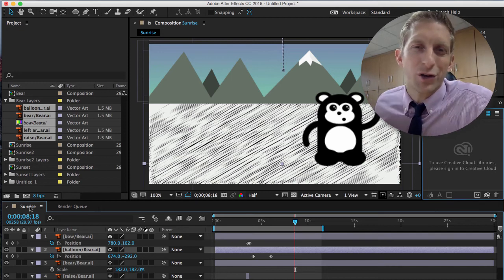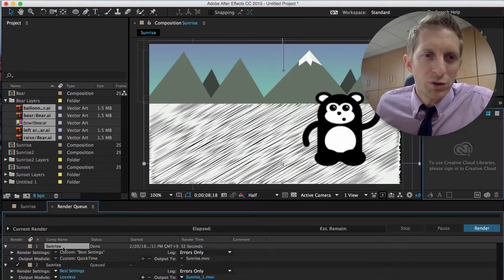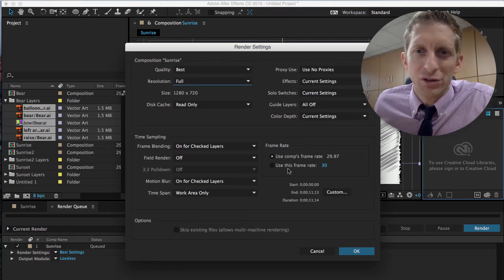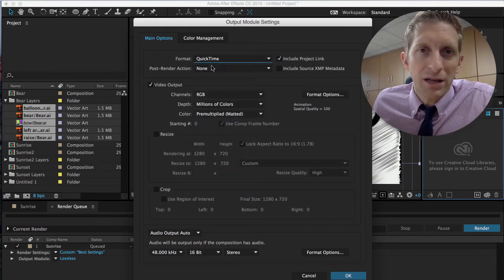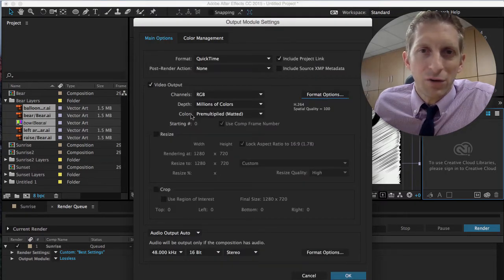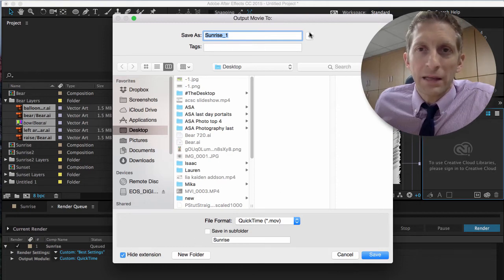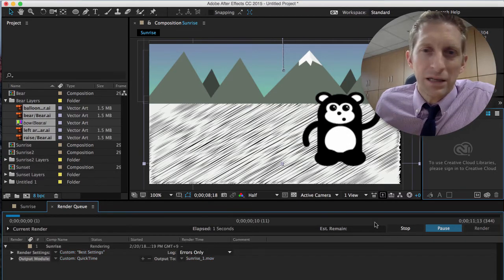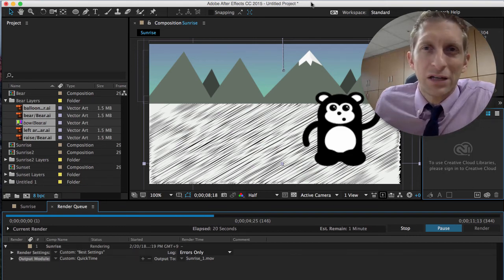Rendering Videos in After Effects